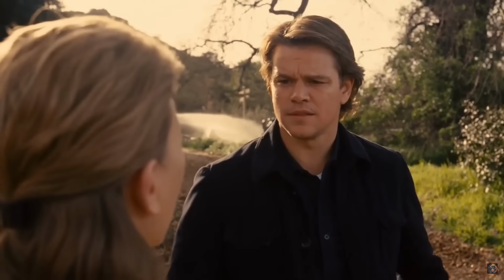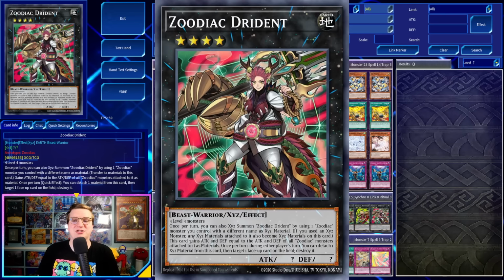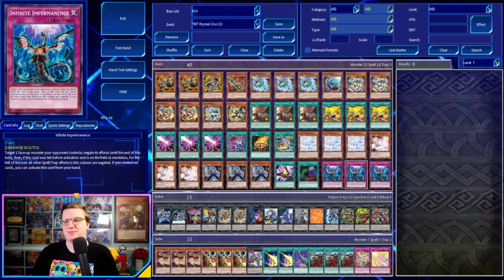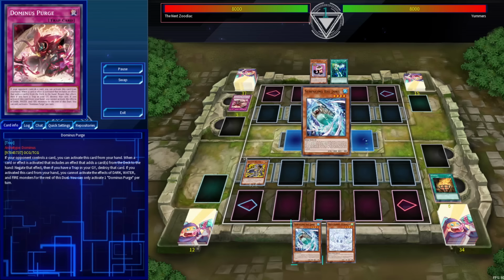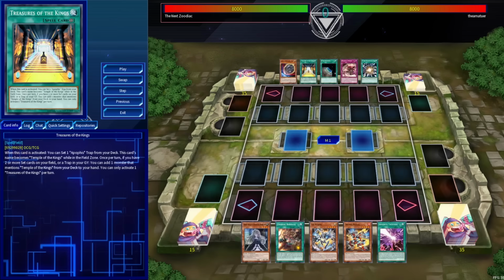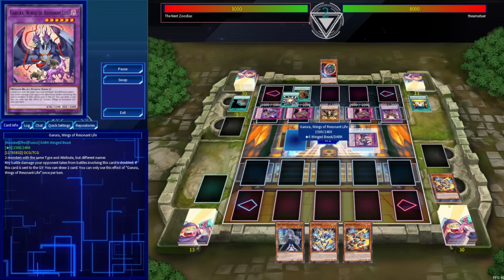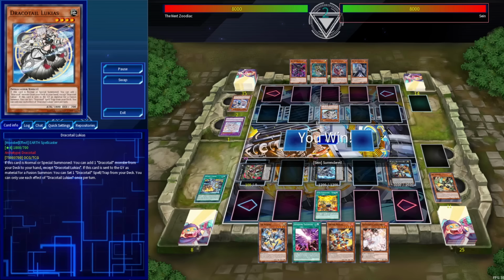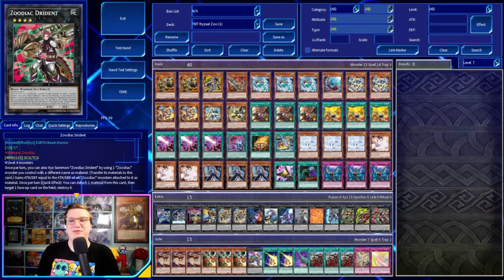ZOODIAC - Ten Minute Testing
Let's see you snipe THIS one, Konami!